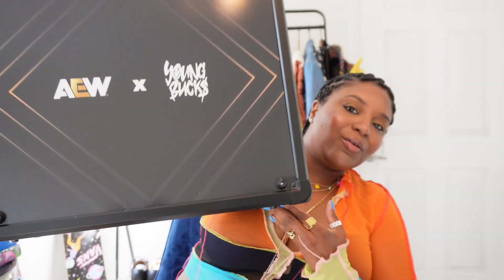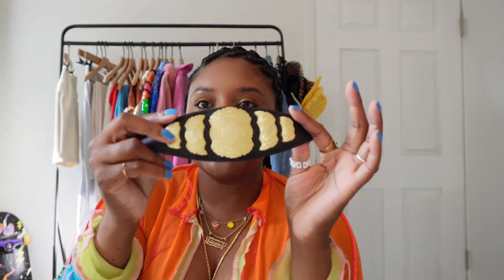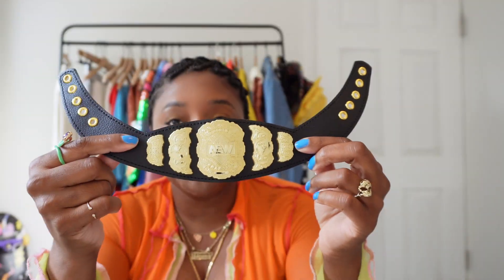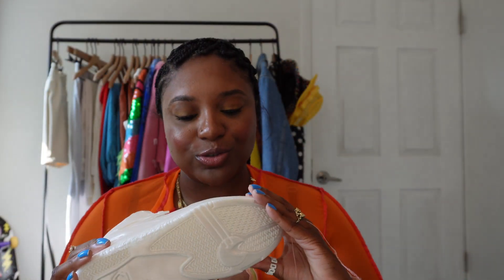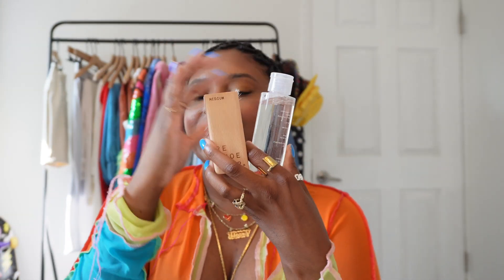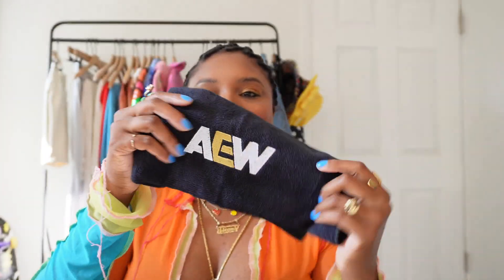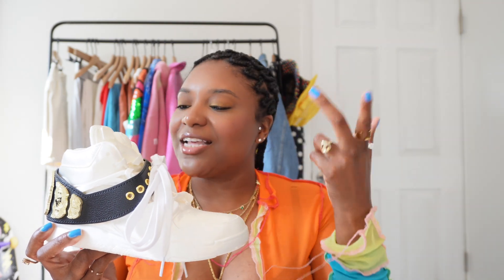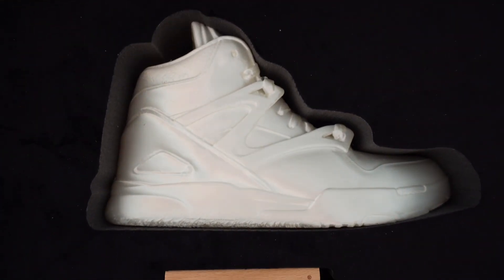The AEW x Young Bucks Sent Me A Sneakerbelt?!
The AEW x The Youngbucks released this super rare sneaker belt inspired by the AEW championship belts! I need to know y'all thoughts on these!